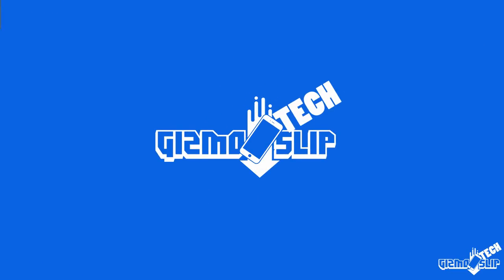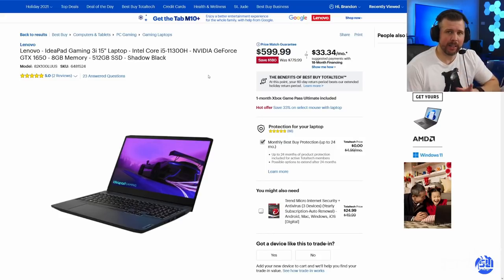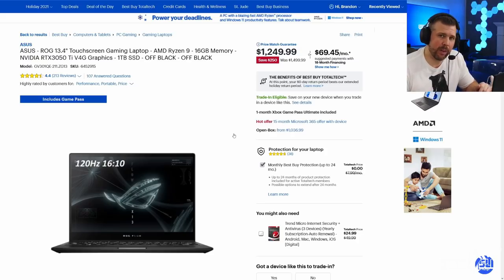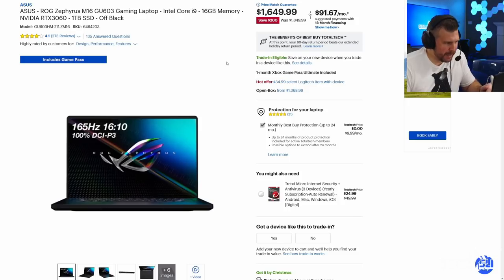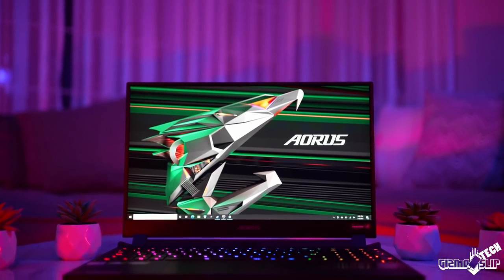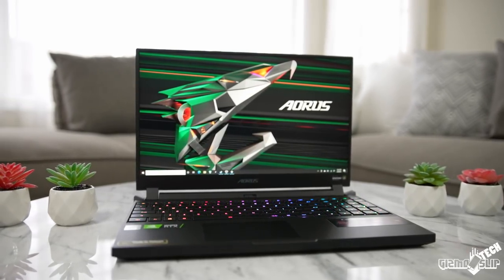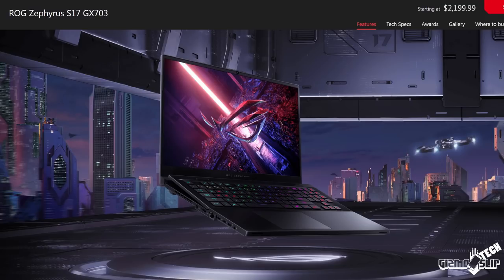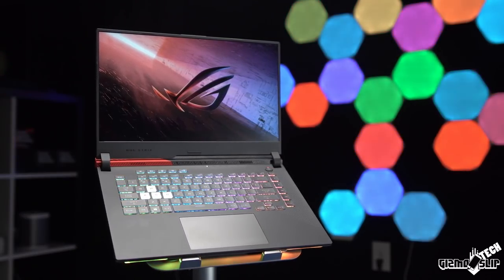Top 5 Gaming Laptops of the Year (2021)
Gaming laptops have made definitely improved a lot this year, but which gaming laptops do I think are the top five gaming laptops? Let's talk! Check out their gaming laptops on sale

Links to the top 5 gaming laptops:
Alienware X17
MSI GP66
Aorus 15G/P
Legion 7 (my config isn't sold at Best Buy)
Zephyrus G15

Gaming laptop sales at Best Buy as of 12/23/2021:
Lenovo Ideapad
Alienware X17
HP Victus 16.1
Zephyrus G14
Zephyrus M16
Omen 16

00:00 - Intro
00:44 - Best Buy Sponsorship
03:24 - Gaming Laptop Progress in 2021
05:38 - How Gaming Laptops Can Improve in 2022
06:47 - Honorable Mentions Not Tested
07:35 - 5th Gaming Laptop of the Year
09:03 - 4th Gaming Laptop of the Year
10:18 - 3rd Gaming Laptop of the Year
11:35 - Best High End Gaming Laptop of the Year
13:20 - Best Mid-Range Gaming Laptop of the Year
15:58 - Conclusion